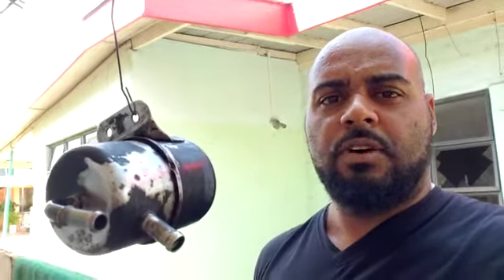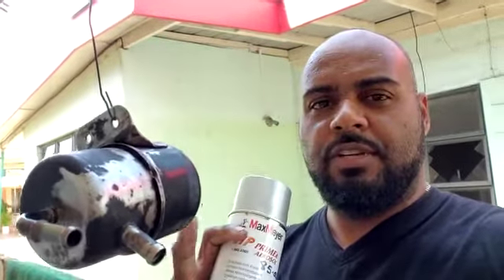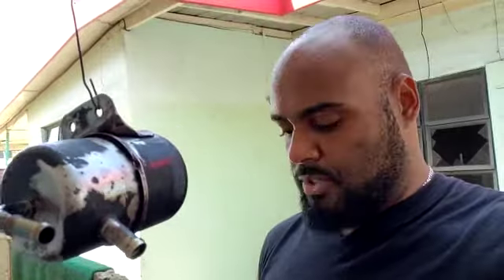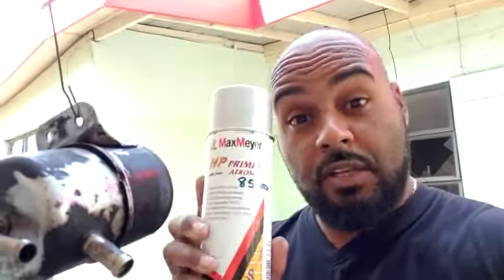I need help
Any assistance appreciated.